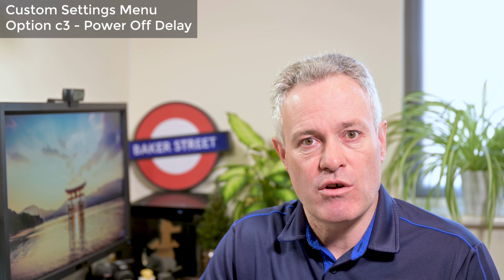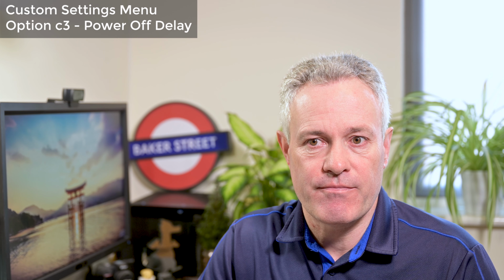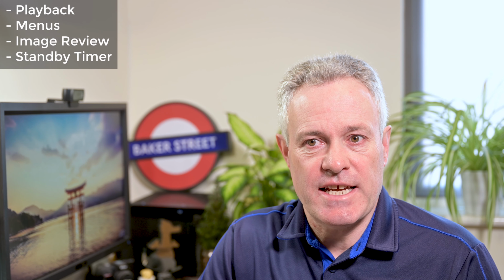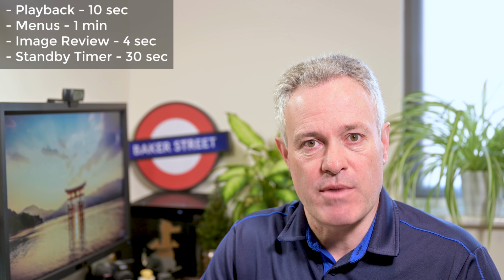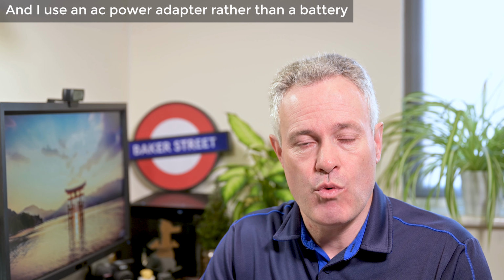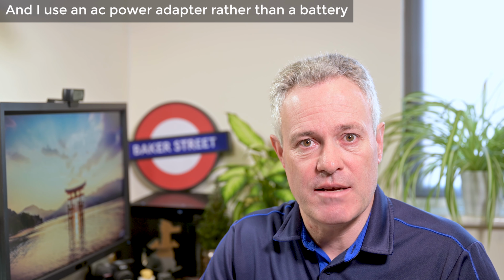NIKON Z SERIES - 2 MINUTE TIPS #43 = 'Power Off Delay' in the nikon z6, z7 & z50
#43 &  a little longer than 2 mins. In this video we look at the 'power off delay' functionality which can be useful in trying to conserve battery power in the nikon z series mirrorless cameras.